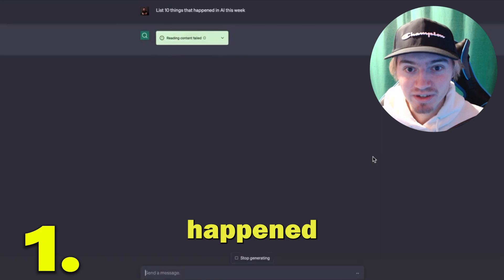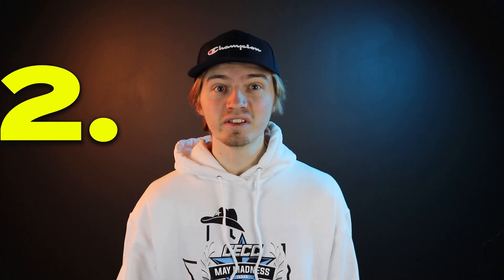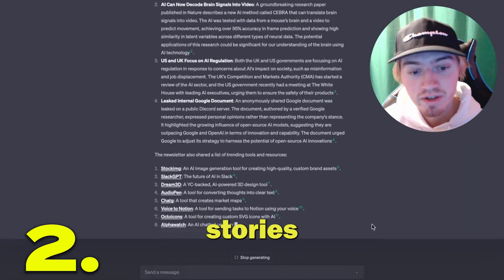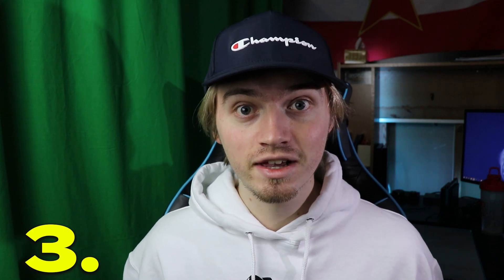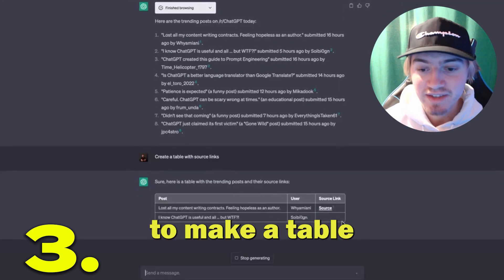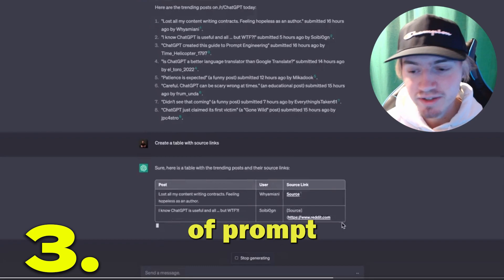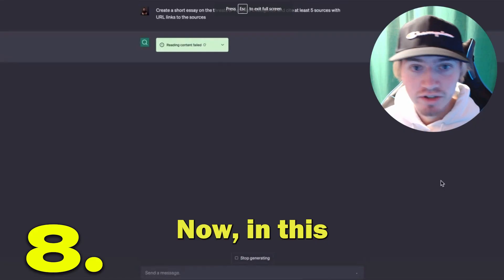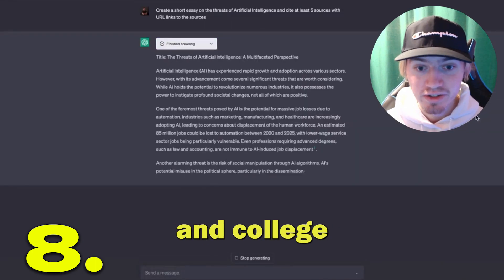8 Prompts to MASTER Web Browsing in ChatGPT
In today's video I show you 8 different prompts in which you can use Web Browsing on ChatGPT to become a ChatGPT Master!

For anything business related👉 visit the about section on my YouTube Channel for my email!